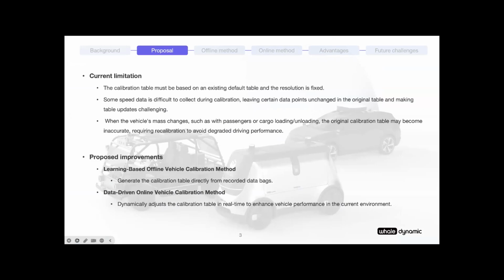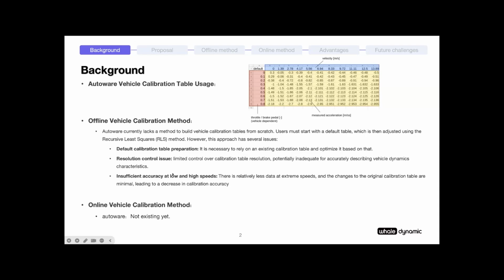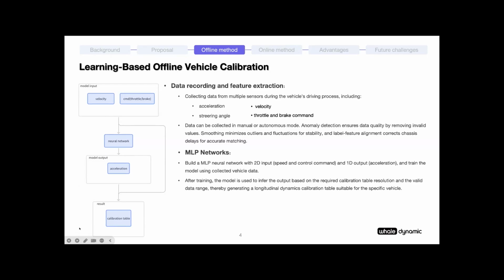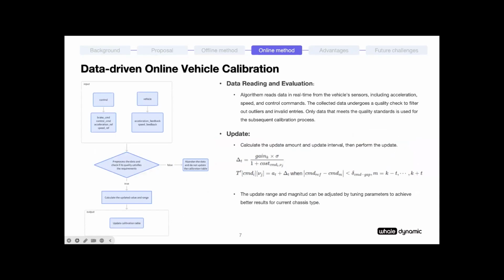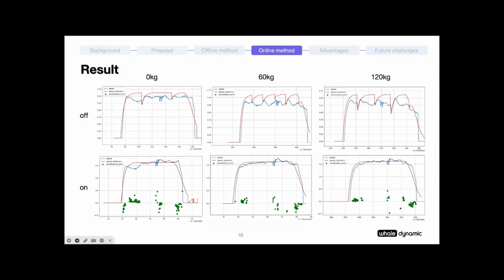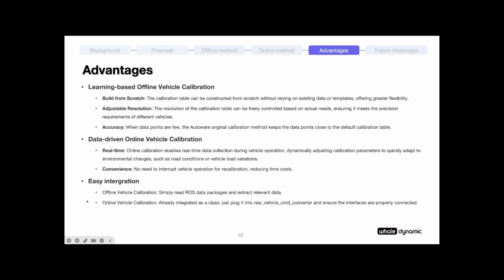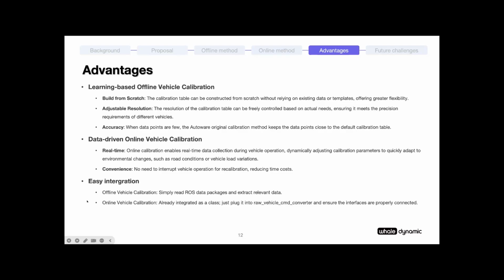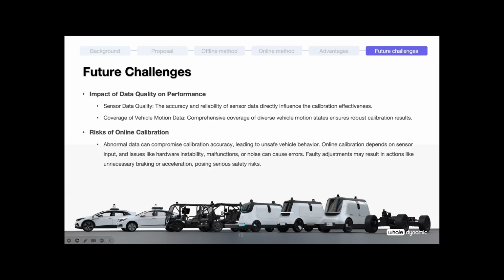Autoware Challenge 2024 | Shenzhen Whale Dynamic Co., Ltd. | Vehicle Longitude Calibrating Algorithm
In this presentation, Shenzhen Whale Dynamic Co., Ltd. presents their data-driven and learning-based approach to dynamically calibrate vehicle longitudinal dynamics.

After diligent evaluation by the judges from the Autoware Foundation and TIER IV, all the final proposals of the Autoware Challenge 2024 were ranked as follows:

🥇 First Place (15,000 USD): 𝐓𝐞𝐚𝐦 𝐂𝐨𝐦𝐦𝐨𝐧𝐑𝐨𝐚𝐝
 ℹ️ Proposal: Autoware meets CommonRoad - Effortless Rapid Prototyping for Motion Planning Research

🥈Second Place (7,000 USD): 𝐓𝐞𝐚𝐦 𝐀𝐕 𝐏𝐞𝐫𝐜𝐞𝐩𝐭𝐢𝐨𝐧
 ℹ️ Proposal: Towards Application-centered Models for Pedestrian Trajectory Prediction in Urban Traffic Environments

🥉 Third Place (3,500 USD): 𝐓𝐞𝐚𝐦 𝐆𝐓-𝐀𝐑𝐂, 𝐓𝐔 𝐁𝐞𝐫𝐥𝐢𝐧
 ℹ️ Proposal: Range of Experts for 3D Object Detection using Camera, LiDAR and Radar

🏅 Honorable Mention (1,000 USD): 𝐓𝐞𝐚𝐦 𝐅𝐓𝐌 𝐌𝐚𝐩𝐩𝐢𝐧𝐠
 ℹ️ Proposal: Consistent Long-Term Point Cloud Mapping with Prior Maps
We congratulate all the award winners and participants of the Autoware Challenge 2024!

About Autoware Challenge:

Autoware is the world’s first “all-in-one” open-source software for autonomous driving hosted under the Autoware Foundation. TIER IV has been a leader in the development of Autoware and has conducted multiple real-world tests based on Autoware worldwide.

 As one of the main contributors of Autoware, TIER IV has faced many complex challenges through development. TIER IV would like to sponsor a challenge to solve such engineering challenges. Any researchers, students, individuals or organizations are welcome to participate and submit their solutions to our proposed challenges.

Through the challenge, participants will choose one of the challenges proposed by AWF / TIER IV and present their solution to the selected challenge. TIER IV will examine the presentation and choose a winner who came up with the best solution that improves Autoware functionality.

About Autoware Foundation:

 The Autoware Foundation gathers representatives from member organizations to influence and drive Autoware's strategic and technical goals.

The Autoware Foundation reinforces management efforts by employing full-time project managers, software architects, and administrative staff.